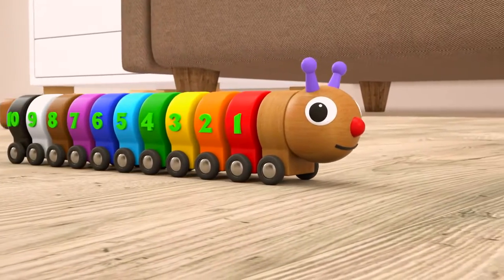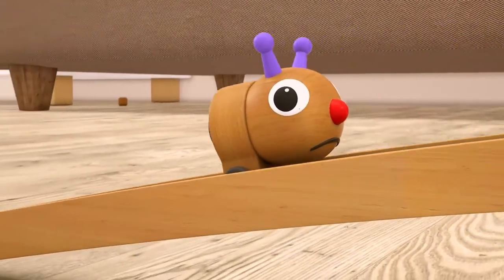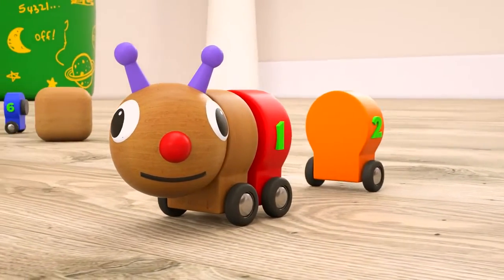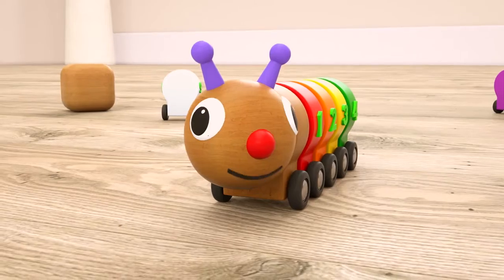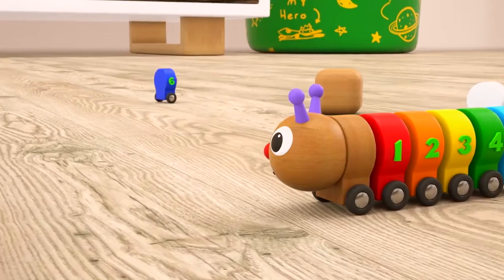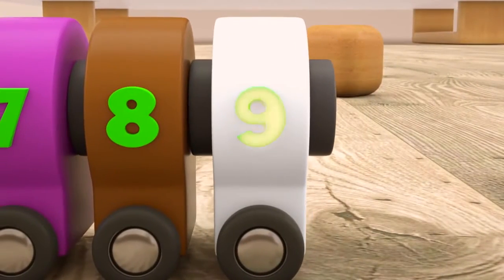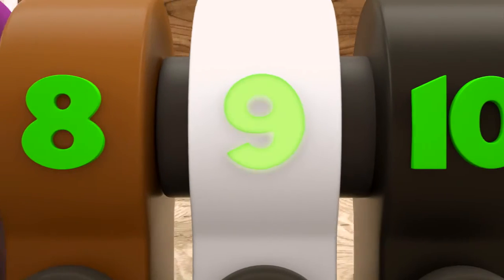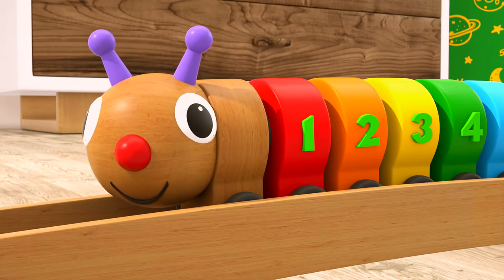Learning Numbers & Colors for Children with Wooden Caterpillar Toy Tino Toddlers Educational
1976, allowance is made for "fair
use" for purposes such as criticism,
a use permitted by copyright statute
that might otherwise be infringing.
Non-profit, educational or personal usse

your queries!

Kids learning
Learn colour with vehicle
Kids vehicle
rubber duck
kids video for kids
kids video
animation video
rubber duck

kids songs
kids rhymes
kids movie
kids cartoons
kids dance
kids drawing
kids poem
kids exercise
 kids story
kids
cartoon
 cartoon cartoon
cartoon video
cartoon movie
 cartoon song
 cartoon network
cartoon comedy
cartoon malayalam
 cartoon wala
cartoon motu patlu
kids videos for kids cartoons
 kids video funny
 kids videos for kids malayalam kids videos for kids english
kids videos for kids kannada song
 kids videos for kids tamil songs

animation movie in hindi animation movies
 animation
animation movies in tamil
 animation vibes
animation video
animation short film
animation cartoon
 animation movies full movies hindi
 animation fever moon
blippi videos for toddlers
baby videos
blippi videos for kids
play doh videos for kids
learning videos for toddlers
play place video
arts and crafts videos
learning videos
bus videos for children
videos for babies
kids video
art videos for kids
learn colors
 for children
water slide
 for kids
learn colours
colors
colours
kids learning
kids toys
learn colors for kids
Cars toys
Learning videos
learn
videos for kids
street vehicles toys
water slides
 kids
dessin animé
dessin animé voitures
 dessin animé bébé
dessins animés
français
voitures
dessin animé pour enfants dessin animé français
 comptines bébé
voitures bébé
dessins animés éducatifs machines
 véhicules
vidéo éducative enfants apprendre les couleurs
 enfants
comptines
comptines pour enfants
 Voitures Policier
bébé
voitures de police
 voiture de police
pour enfants
pour Bébés
농장동물 동물원동물 야생동물 물놀이이름 배우기 영어
Learn farm animals zoo animals wild animals names in english
 농장동물
동물원동물
야생동물
이름 배우기
farm animals
영어
zoo animals
wild animals
 learn names
english
chupitv
pacman
fun
play
 meets
as he finds
 pacman watermelon watermelon ball
pacman travel
surprise toys
 farm
chulalatv
surprise box
soccer ball pacman
pacman ball
pacman rolling
 pacman balloon
balloon pacman
 pacman eggs
surprise pacman
 Excavator
pacman excavator
 pacman truck